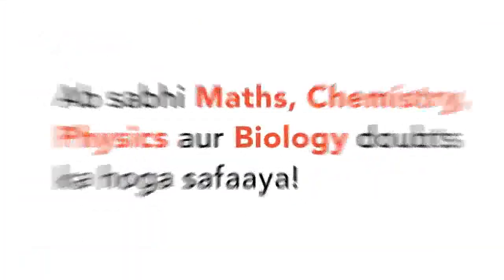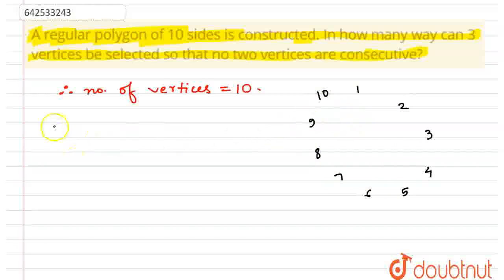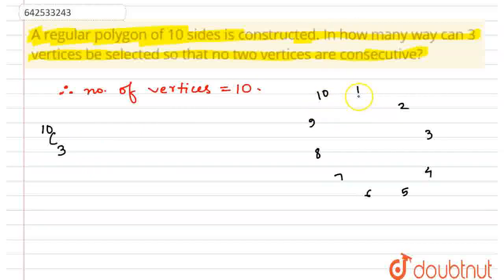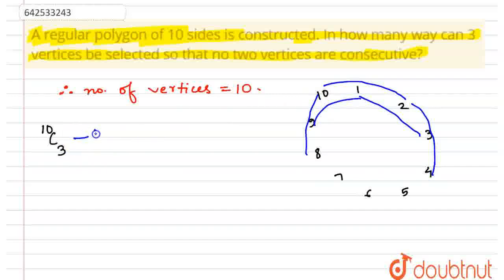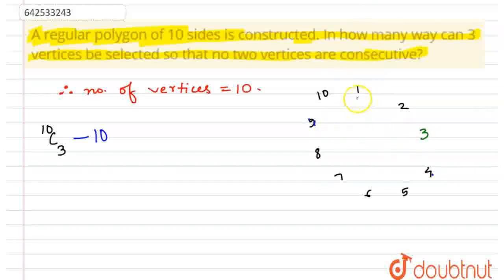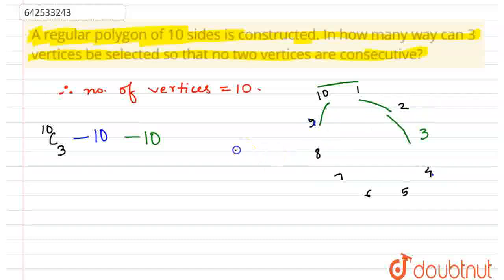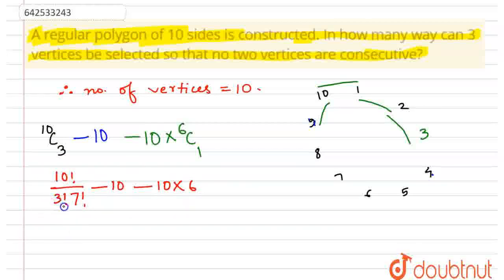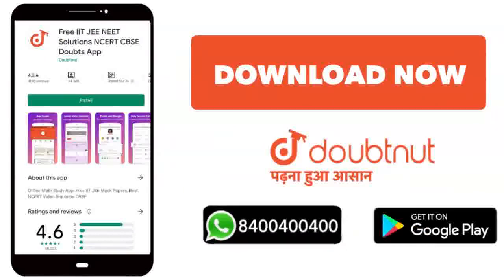A regular polygon of 10 sides is constructed. In how many\r\nway can 3 vertices be selected so t...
A regular polygon of 10 sides is constructed. In how many\r\nway can 3 vertices be selected so that no two vertices are\r\nconsecutive?
Class: 11
Subject: MATHS
Chapter: PERMUTATIONS AND COMBINATIONS
Board:IIT JEE

👉 Have Any Query? Ask Us.